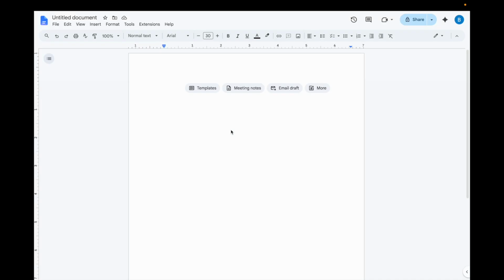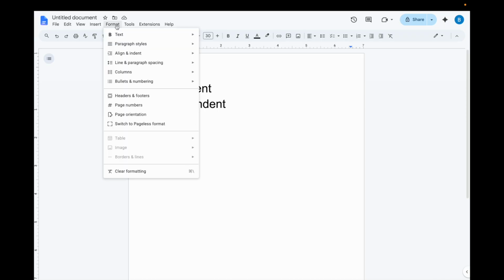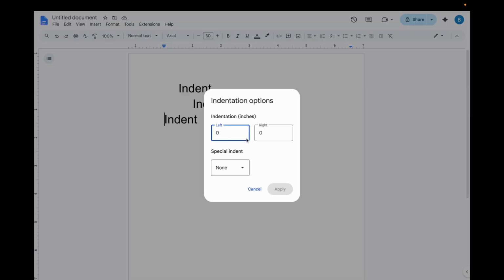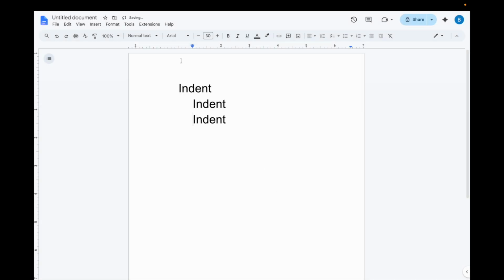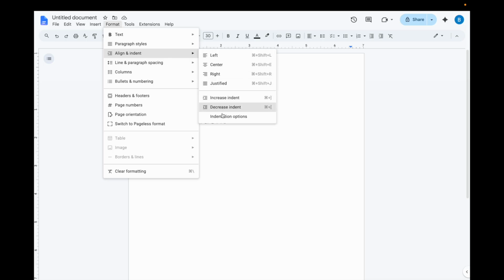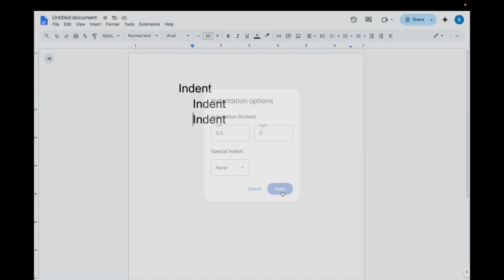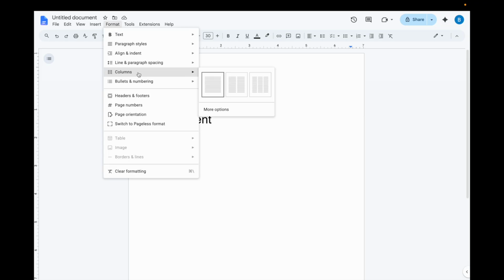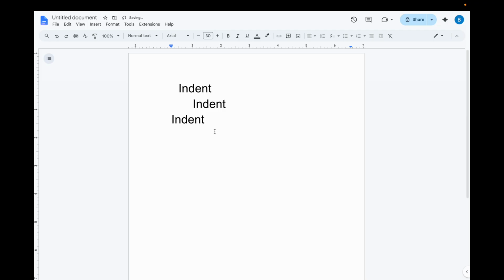How To Add Custom Indents In Google Docs | Step By Step Guide - Google Docs Tutorial (Desktop)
Learn how to add custom indents in Google Docs with this easy step-by-step Google Docs desktop tutorial. If you want to precisely control paragraph positioning, create professional document layouts, format citations, organize outlines, or adjust text placement beyond standard indentation settings, Google Docs allows you to create custom indents using the ruler and formatting tools.

In this Google Docs tutorial, you'll learn exactly how to open Google Docs, create or open a document, select the text you want to modify, and use custom indentation settings to position text exactly where you want it. You'll also learn how to create custom left indents, right indents, first-line indents, and hanging indents for different formatting needs.

Custom indents are useful for research papers, bibliographies, reports, business documents, legal documents, project plans, outlines, meeting notes, and professional publications. They help improve readability, organize content more effectively, and ensure documents meet specific formatting requirements.

In this step-by-step guide, you'll learn how to add custom indents in Google Docs, adjust paragraph positioning with the ruler, fine-tune indentation measurements, create hanging indents for citations, and apply consistent formatting throughout your document. We'll also cover a few tips for using indentation effectively and maintaining a clean, professional document layout.

If you're searching for how to add custom indents in Google Docs, how to create custom paragraph indents in Google Docs on desktop, how to adjust indentation settings in Google Docs, or how to format text positioning in Google Docs, this tutorial has everything you need.